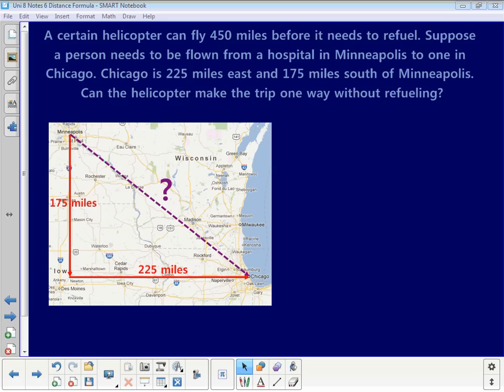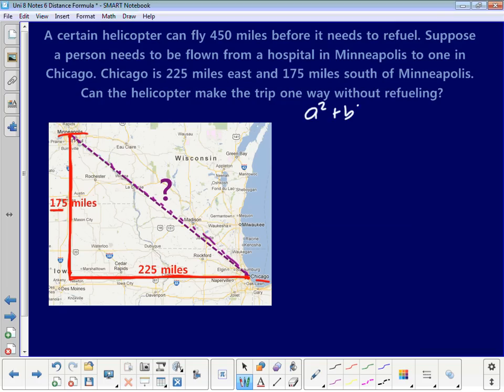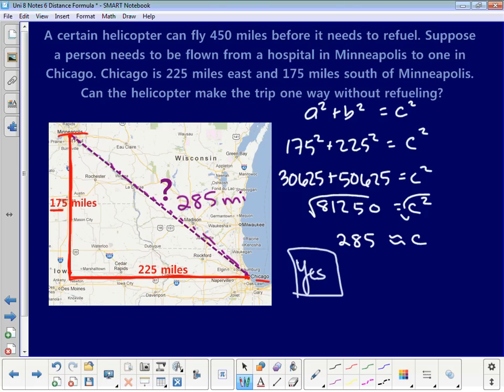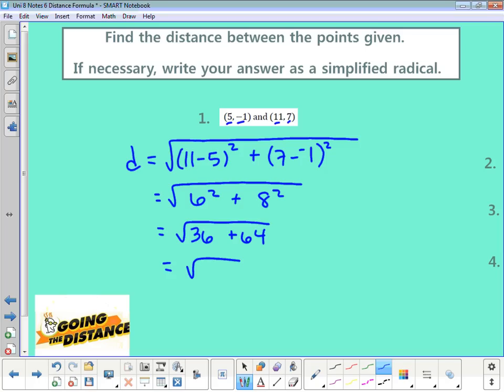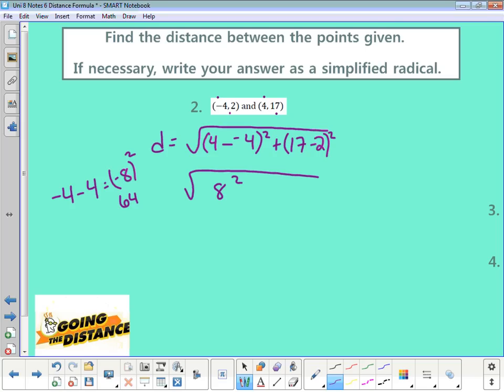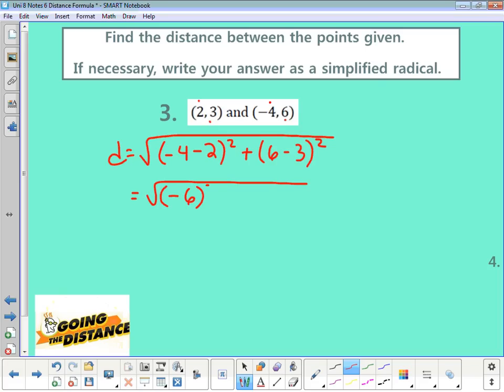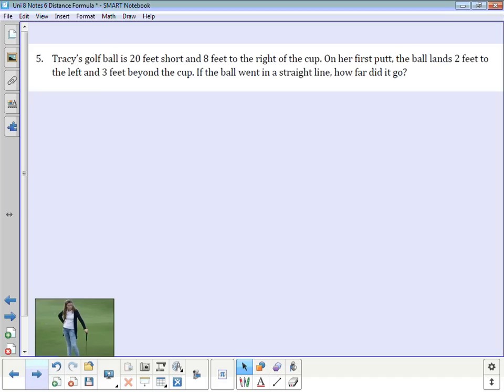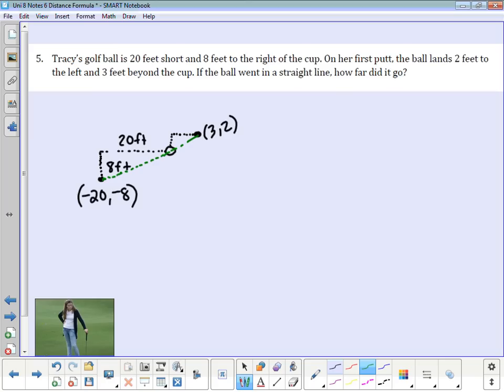Unit 8 Notes 6: Distance Formula